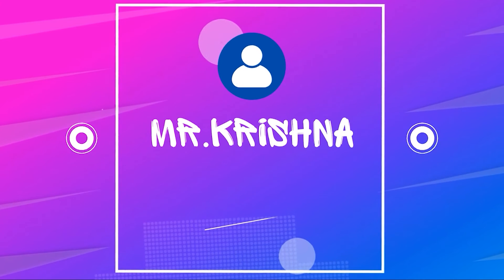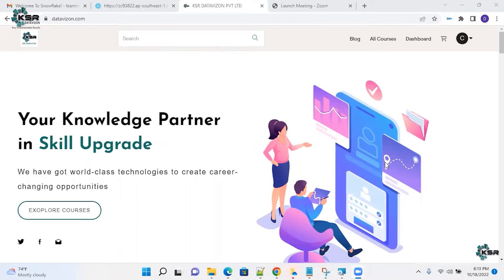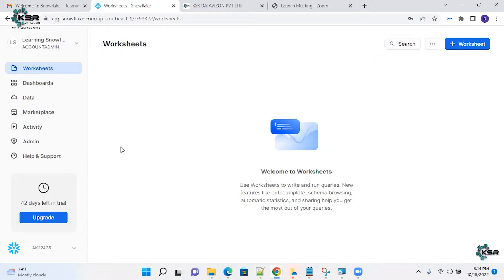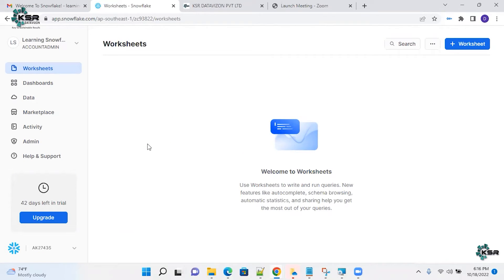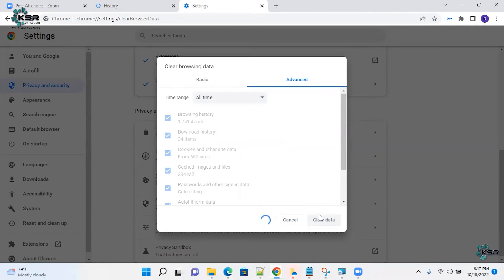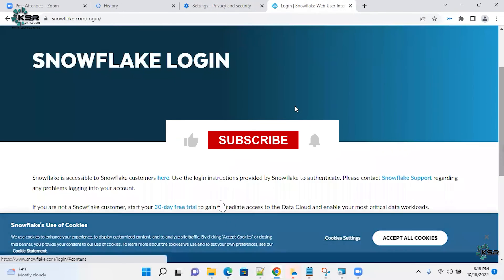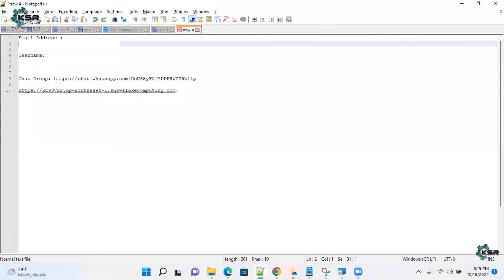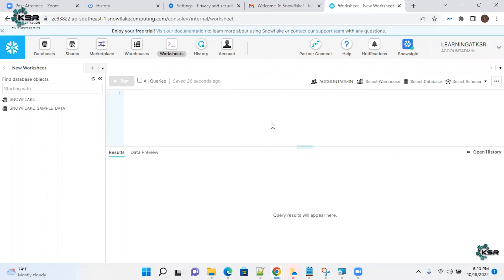Snowflake UI SnowSight to Classic Console Screen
Benefits of Snowflake II Snowflake Data Cloud II Snowflake

Snowflake’s Cloud Data Platform is one of the go to tools for companies looking to upgrade to a modern data architecture. Snowflake enables data storage, processing, and analytic solutions that are faster, easier to use, and far more flexible than traditional offerings.

Snowflake is an analytic data warehouse provided as Software-as-a-Service (SaaS). Snowflake provides a data warehouse that is faster, easier to use, and far more flexible than traditional data warehouse offerings.

What are the advantages of a Snowflake data warehouse?
The top 7 advantages of a Snowflake data warehouse include:
Ease of implementation
Cloud First
Performance
No Administration Required
No Cost
Sharing & Collaboration
Access & Security

0:00 Introduction
4:00 Constrains with traditional Data warehouse
5:09 The Real Differentiator
9:04 Snowflake Data Cloud Benefits

1.24*7  recorded sessions Access & Support
2. Flexible Class Schedule
3. 100 % Job Guarantee
4. Mentors with +14 yrs.
5. Industry Oriented Courseware
6. LMS And APP availability for good live session experience.